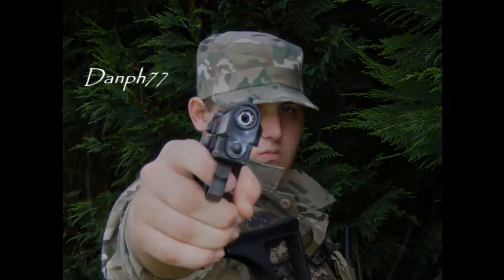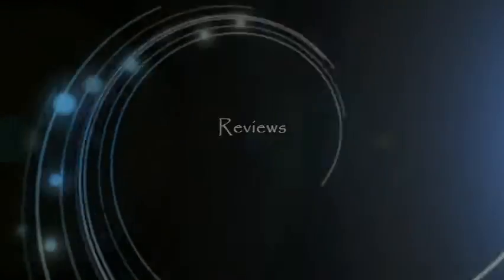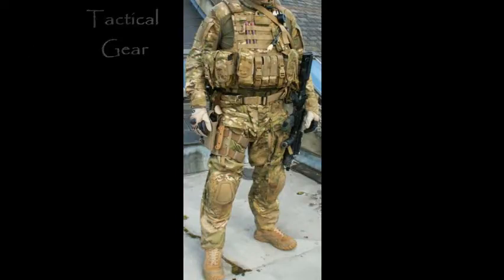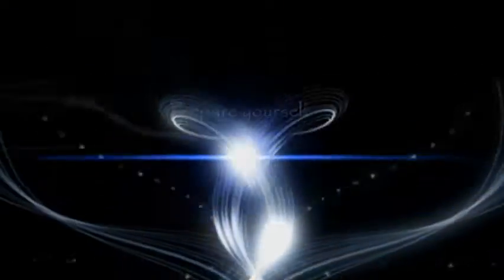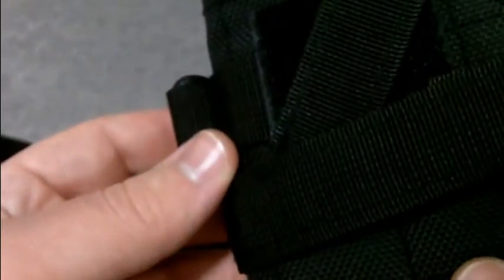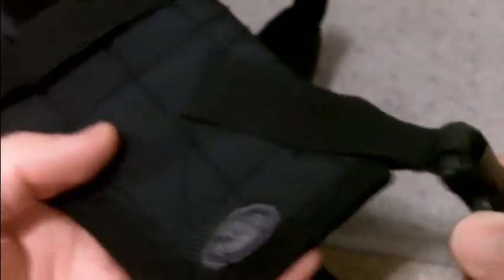UTG Shoulder Harness Review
Mr. Airsoft

UTG Shoulder Harness